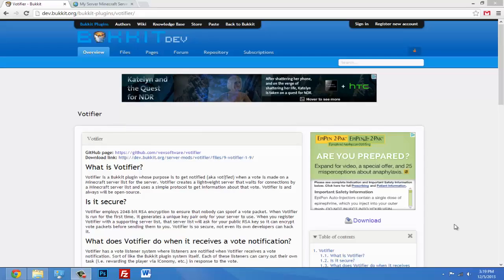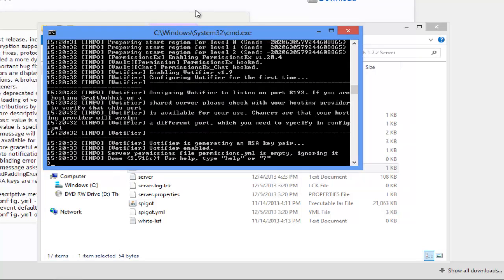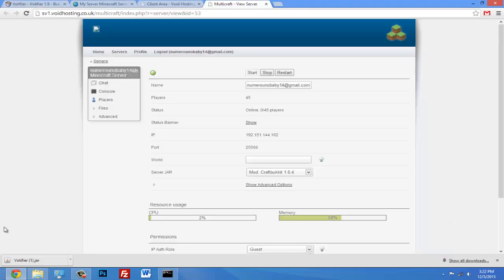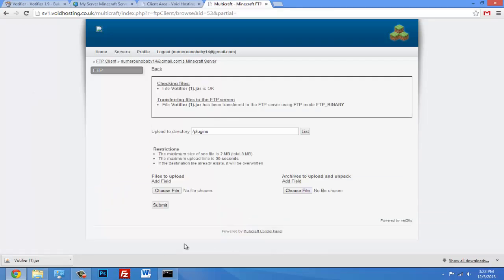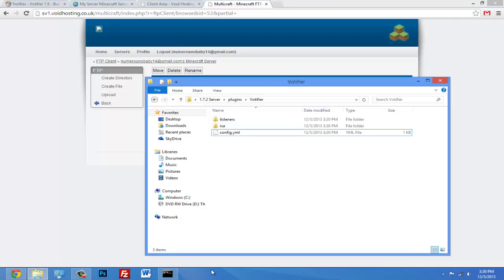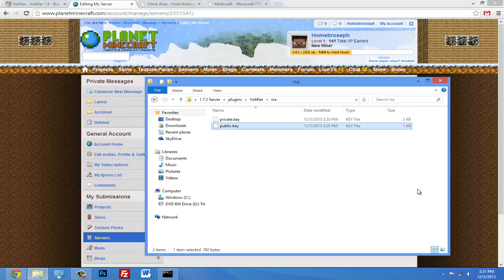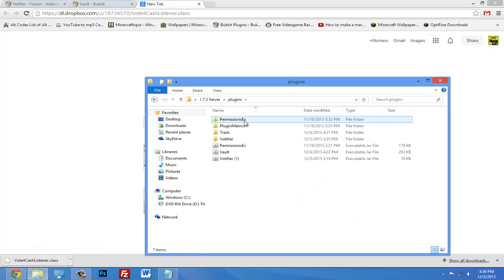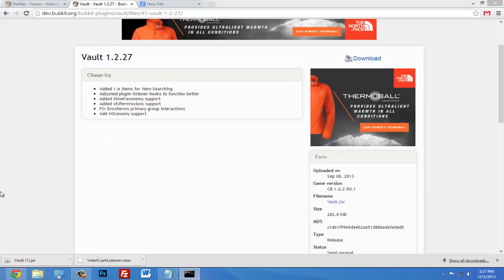Votifier Tutorial - Rewards players for voting!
I'm back in the bid! This plugin helps your server to become a top voted for server! A very useful plugin

Sorry for my absence, but I have been enjoying the holidays. I hope that everyone has enjoyed theirs too!

LINKS